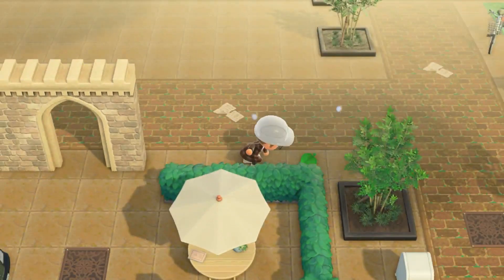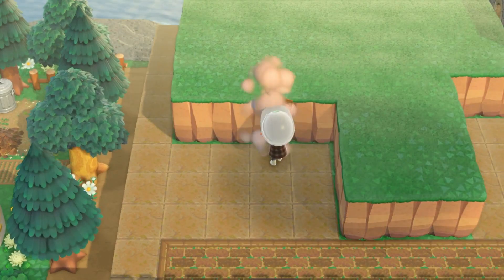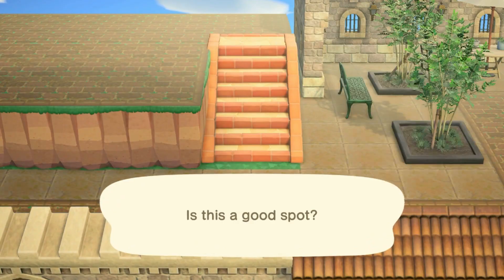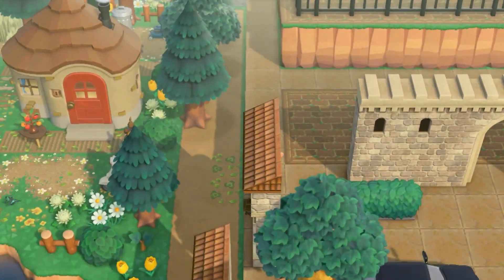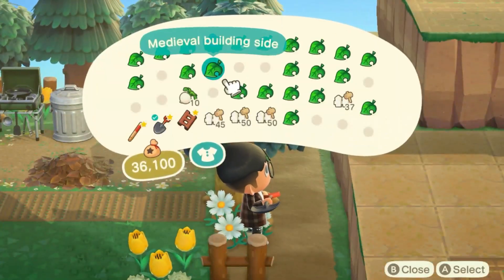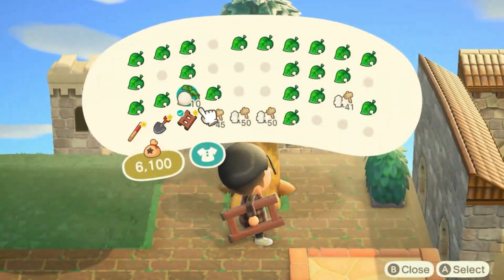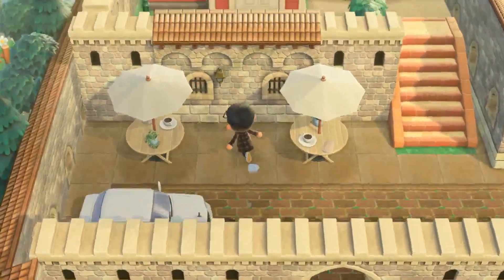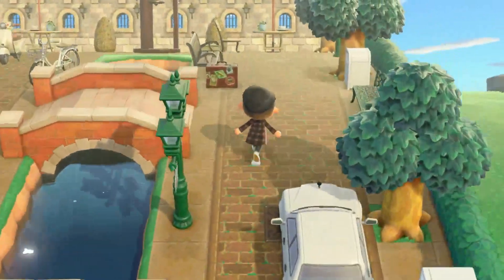The Able Sisters Join European-Core!! // Animal Crossing 4-in-1 Challenge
I'm so excited to have the The Able Sisters join this quadrant of the island! I'm so happy with how this turned out, but I'm always open to other suggestions! Thank you to everybody that has been commenting and supporting me this far!

This ACNH series, called the 4-in-1 Challenge, is when I have one island, with four themes. If you're interested, here are the rules I've set for myself (feel free to modify them as you please):

1. The island must be divided as evenly as possible into four sections
2. Each section will have a different theme/core
3. Each section will have two villagers
4. Time-traveling and getting resources from other methods is allowed

I hope this challenge inspires you to do something similar! I hope you enjoy this series!

Forest-core Quadrant Codes:
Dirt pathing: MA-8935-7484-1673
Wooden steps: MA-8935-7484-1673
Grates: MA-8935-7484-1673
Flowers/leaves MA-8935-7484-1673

European-core Quadrant Codes:
Pathing (including grates and paper) : MA-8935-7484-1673
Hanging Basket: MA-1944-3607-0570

Intro Credit:
Edited and modified by me :D